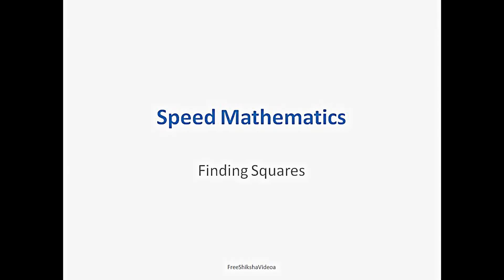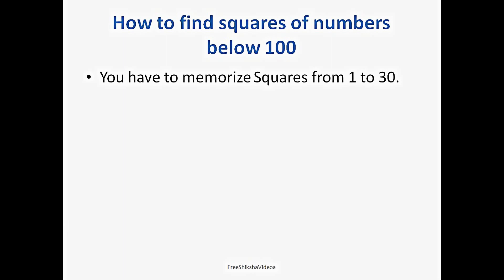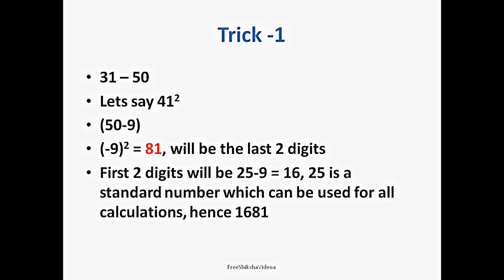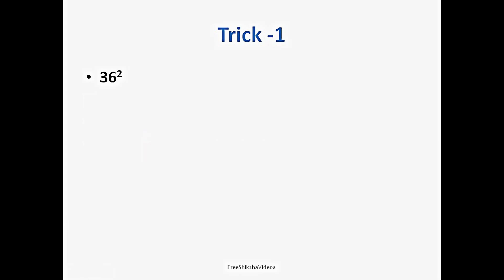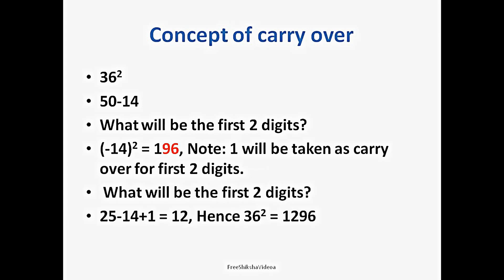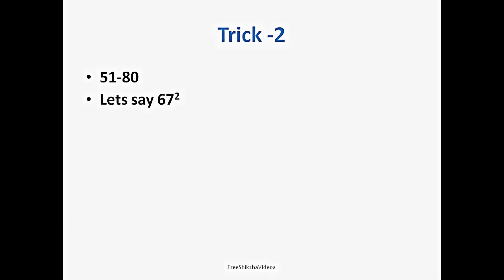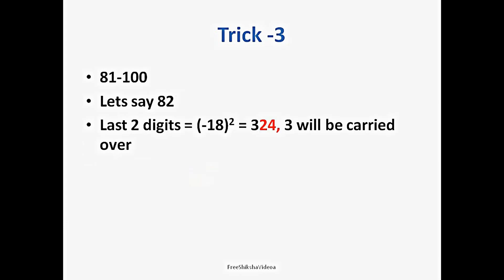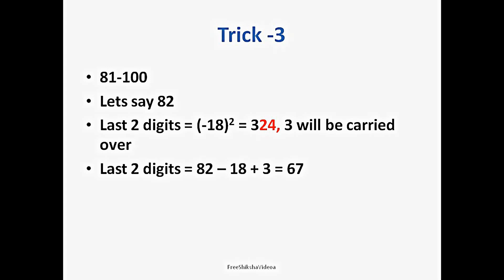Maths Tricks, HOW TO find squares in seconds. GRE CAT APTITUDE, GMAT SPEED MATHEMATICS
Maths Tricks, finding squares in seconds. CAT APTITUDE, GMAT PROBLEM SOLVING,SPEED MATHEMATICS, maths tricks

This Technique seems to be passed on to us from the great Vedas. We believe, this method must have been a part of Vedic mathematics which is now used everywhere in maths aptitude books in India, with acknowledging that it came from the Vedic Mathematics. We must acknowledge the contribution of the vedic mathematics in our culture.
In this Video we have explained a method of finding squares of numbers between 1- 100. Its a speedy way to calculate. It saves your time and you can literally calculate with using a pen or a paper. Fast calculations are always a plus point for a IIT JEE, CAT, GMAT, GRE aspirant. This will be helpful in CAT APTITUDE QUESTIONS, GMAT problem solving, etc This video has everything to do with GMAt Videos, gmat exam, gmat admissions, cat videos, cat exam, cat problems, gmat problems, maths tricks, maths magic, maths tricks for bank exams, maths tricks for faster calculations, speed maths etc